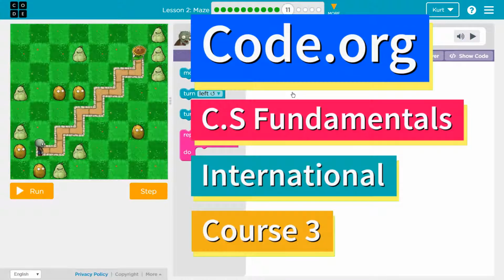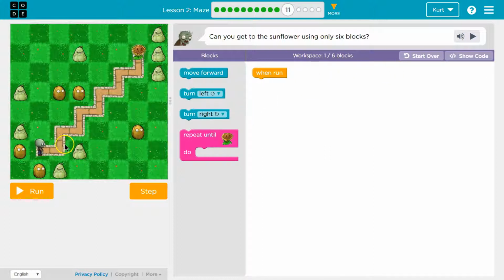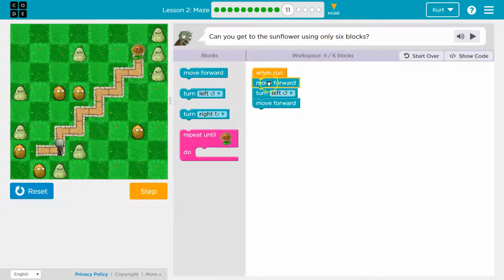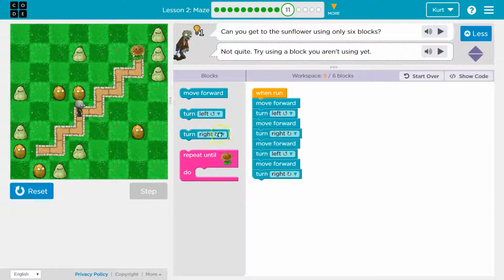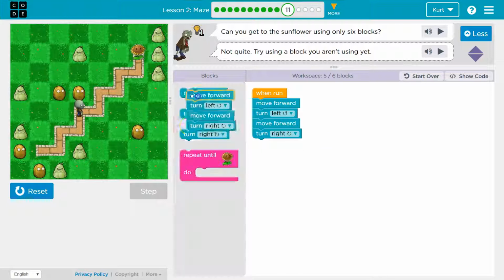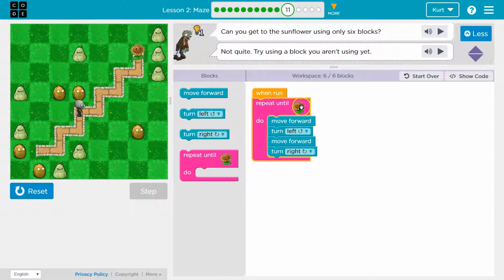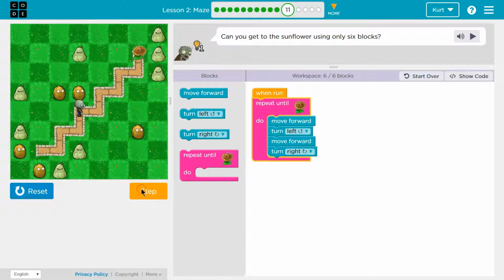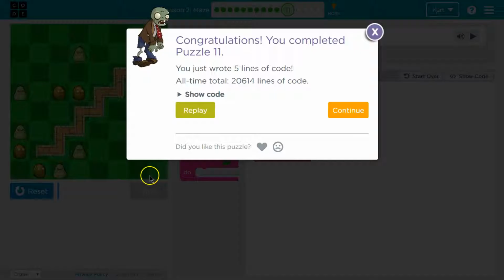The Maze Course 3 Lesson 2.11 Tutorial with Answers - Code.org CS Fundamentals